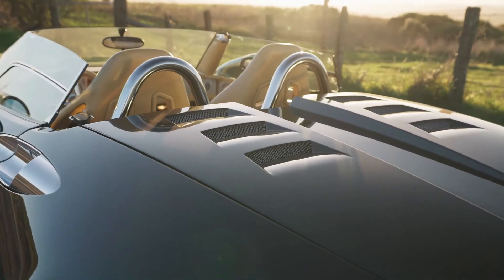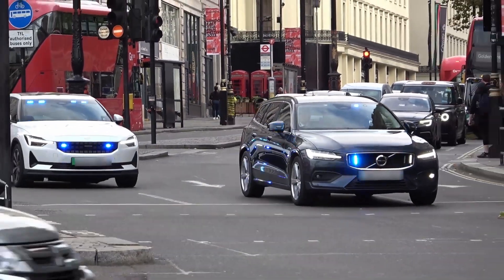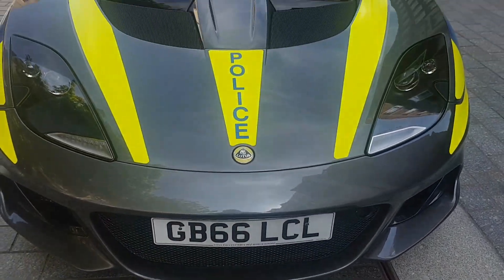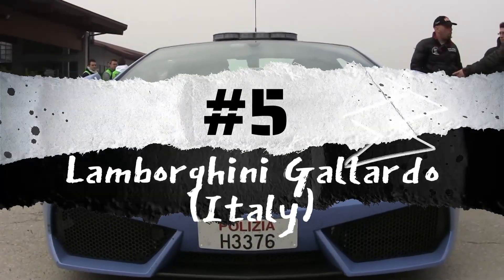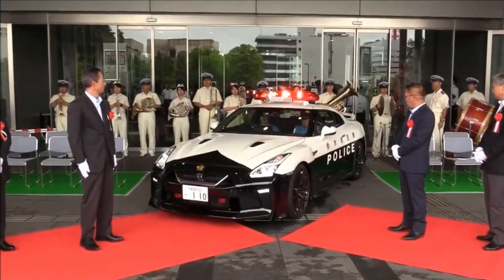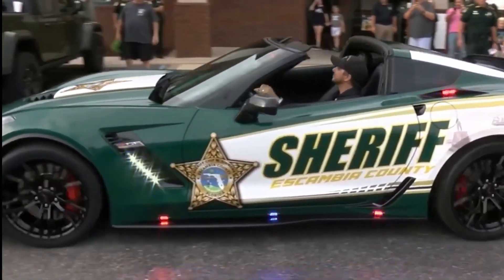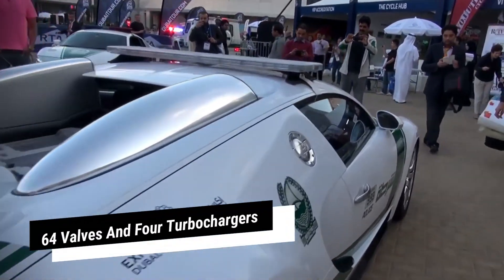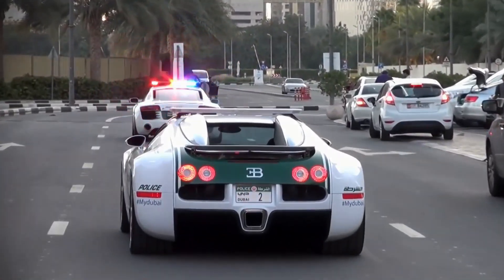10 Fastest Police Cars in the World [ Luxury Tips ]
In this video, we're going to be talking about the 10 fastest police cars in the world. We're not talking about the cars that are the quickest on the track, but rather the cars that are the quickest on the road.